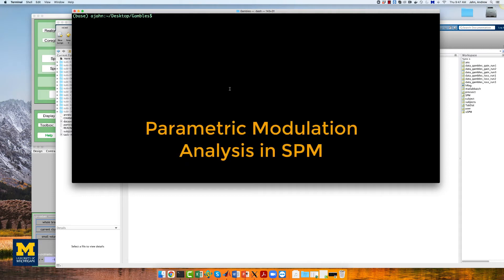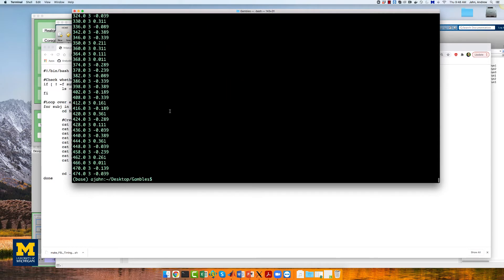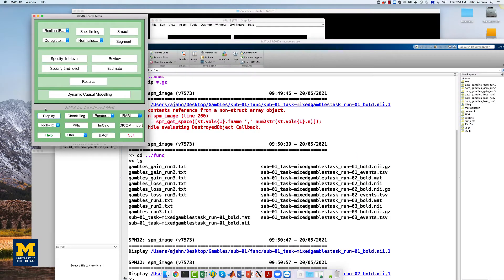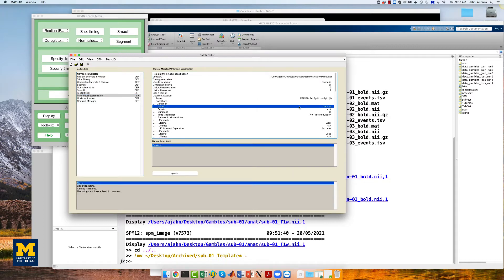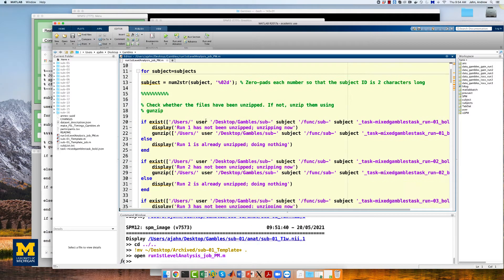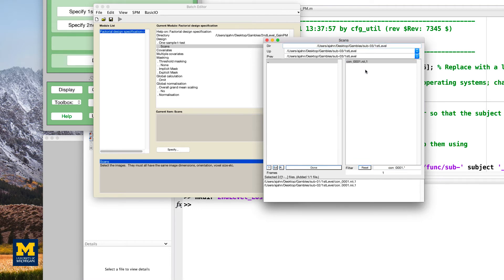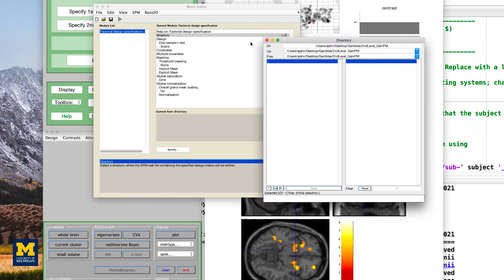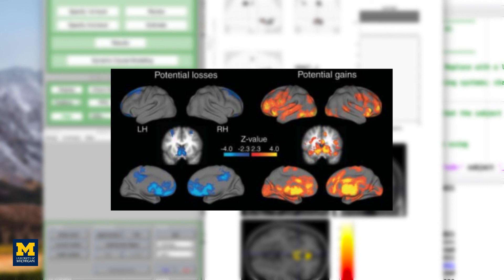Parametric Modulation in SPM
Table of Contents:

0:00 Overview
0:32 Converting the onset times
1:44 Reorienting the data for sub-01
3:02 Setting up the general linear model for parametric modulation
4:44 Running the preprocessing and analysis script
5:54 Setting up the group analyses